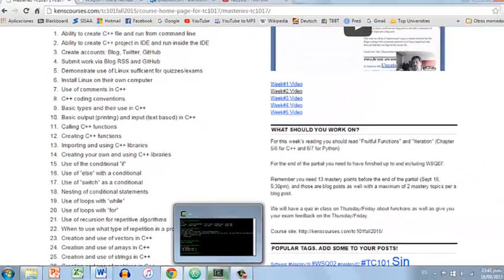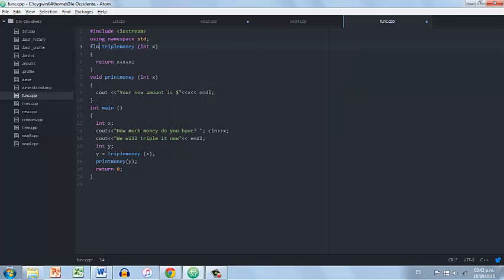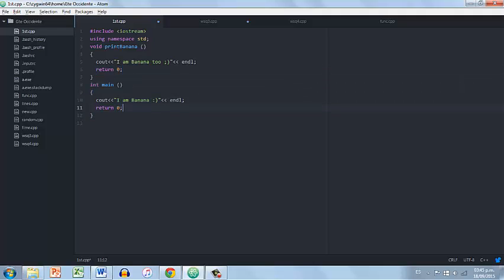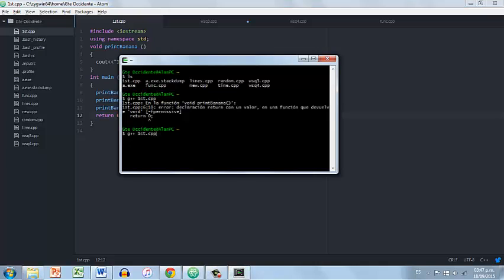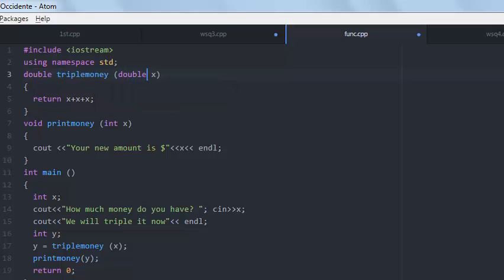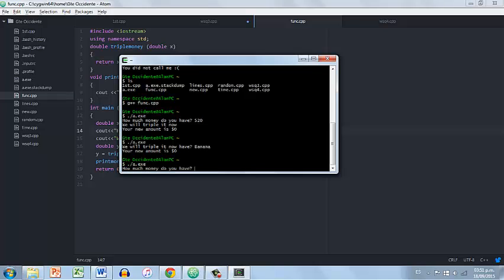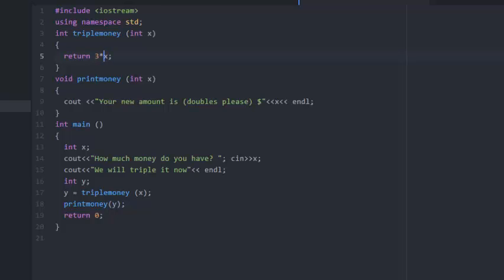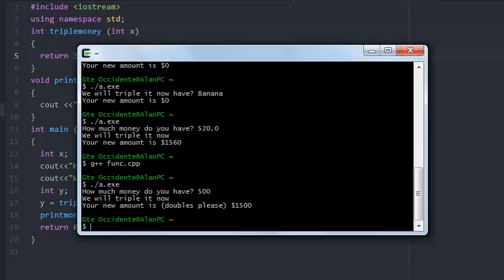Masteries 11 and 12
Alan Santa Olalla
A01226424